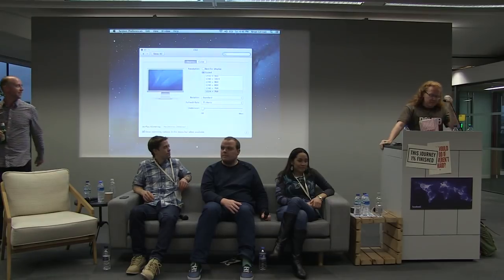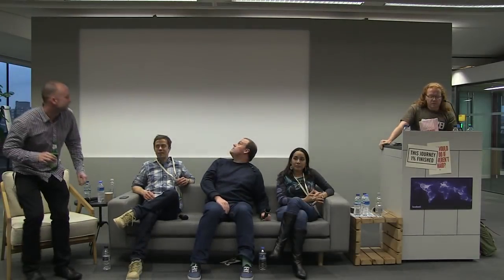Edge Conference - Panel 6: Privileged access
Slowly, websites have been peeking outside the browser sandbox, though we remain some way off an interoperable solution for the holy grail of a website-as-desktop-app without any runtime other than the browser. How do we get there more quickly, and in the meantime navigate problems like conflicting and confusing user permission prompts, testing and updating, and do we get the access we actually need?

Panelists: Brian Leroux, Diana Cheng, Paul Kinlan, Petro Soininen
Moderator: Chris Heilmann